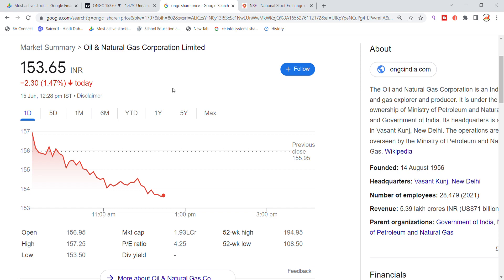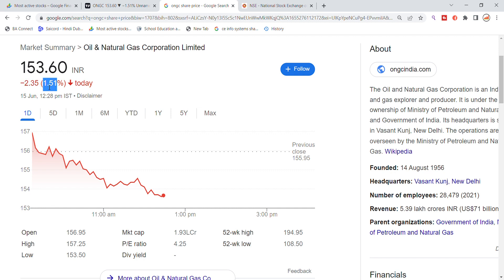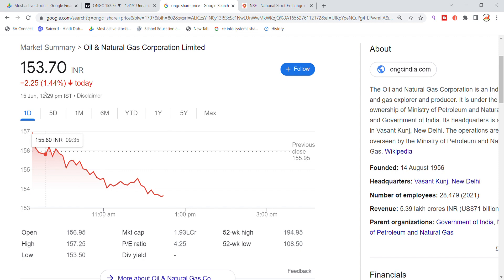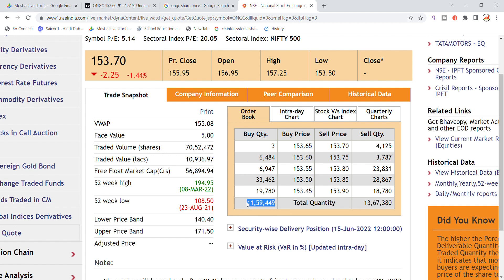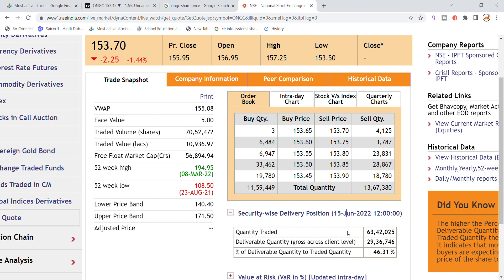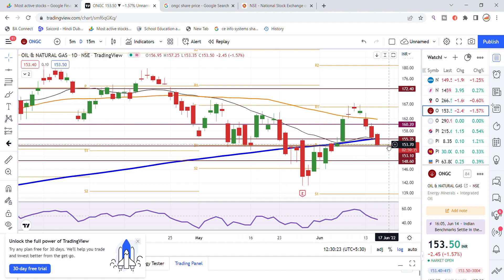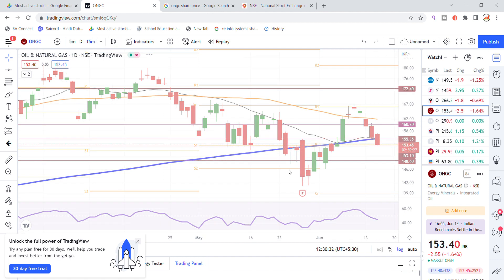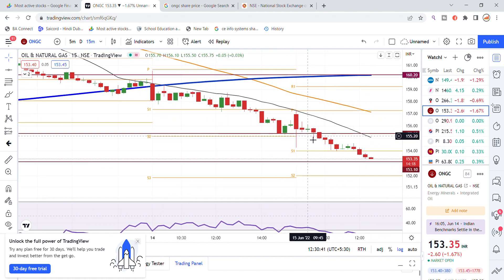ONGC Share Latest News | ONGC Share Analysis | ONGC Share News Today | ONGC Share Breaking News